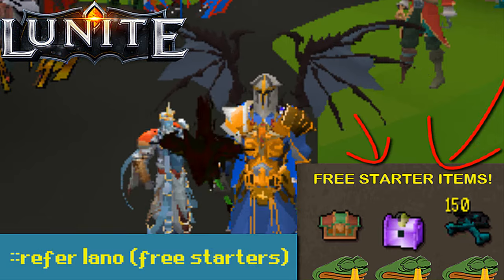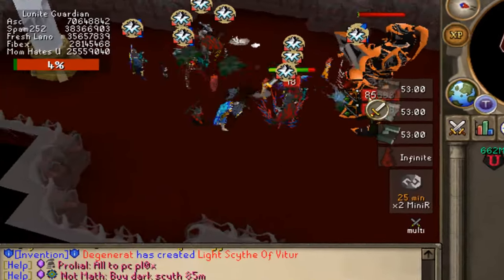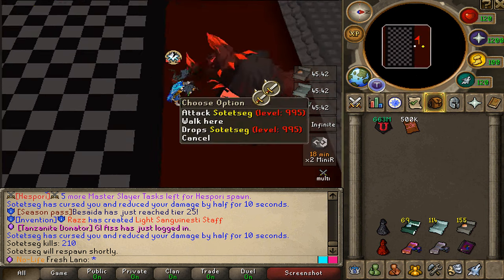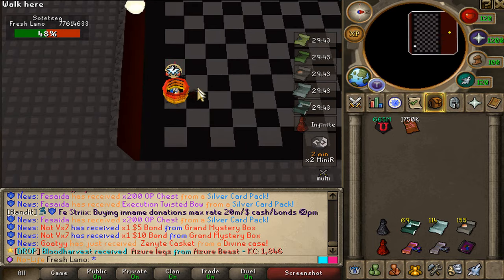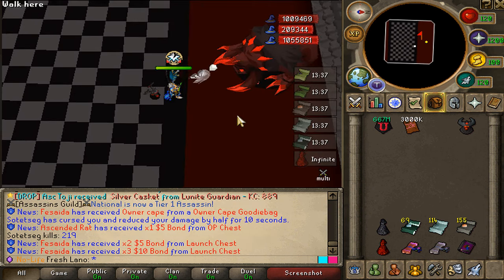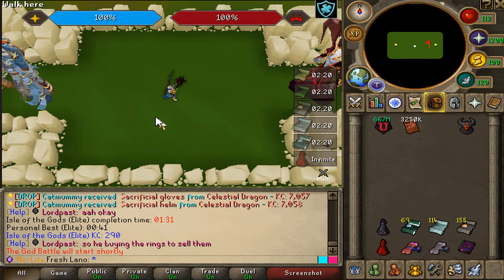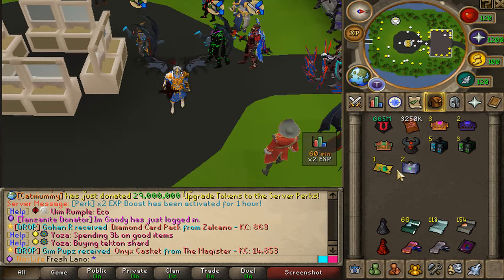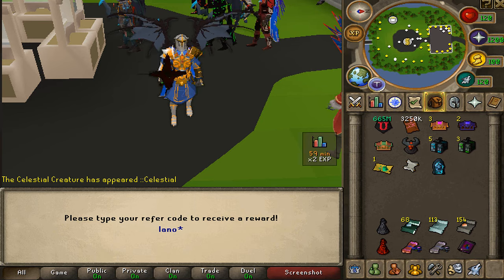*TRYING TO GET THE BEST UPGRADE FOR MY ACCOUNT!* [LUNITE RSPS]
⚠️TYPE ::Refer "Lano" IN GAME (FREE JUICY STARTERS)
LAST WINNER: Mooshies

Thank you very much for watching & see you soon.